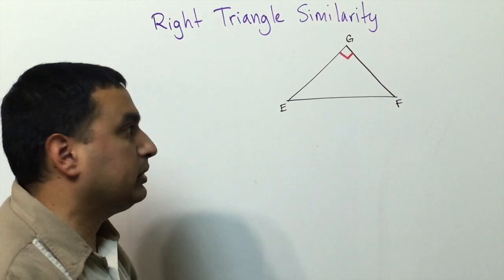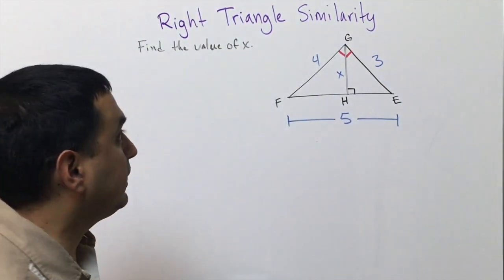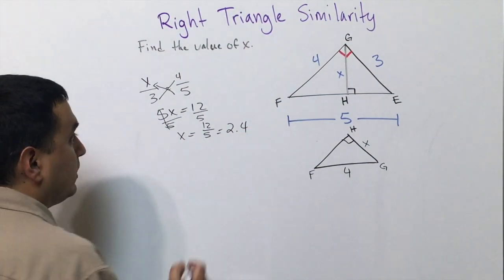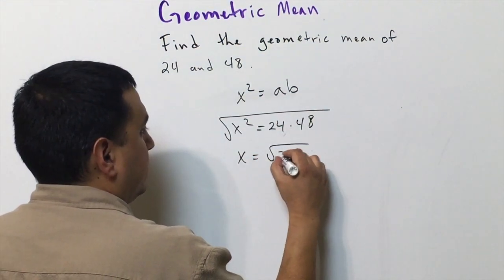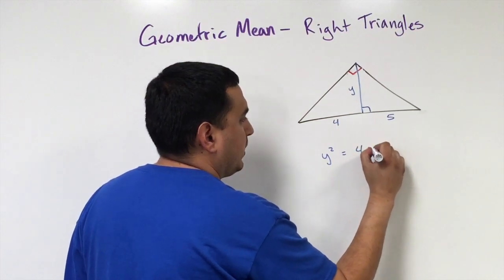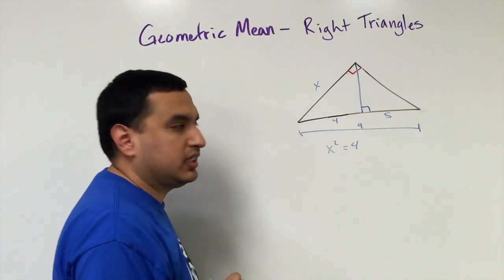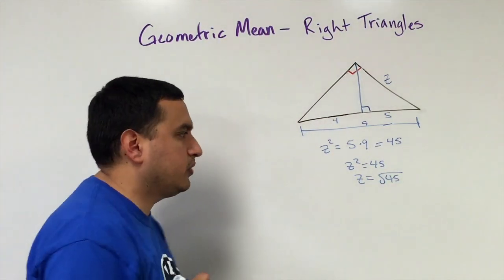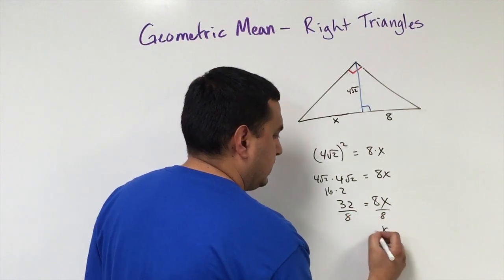9.3 Similar Right Triangles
This video is about similar right triangles and using geometric mean.